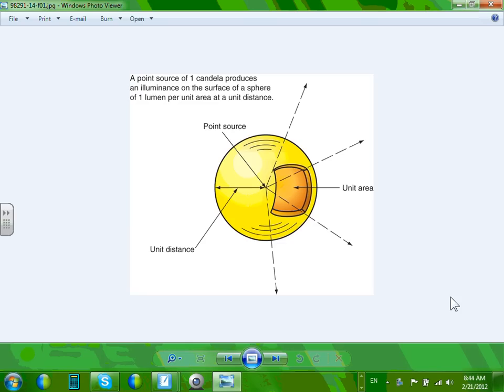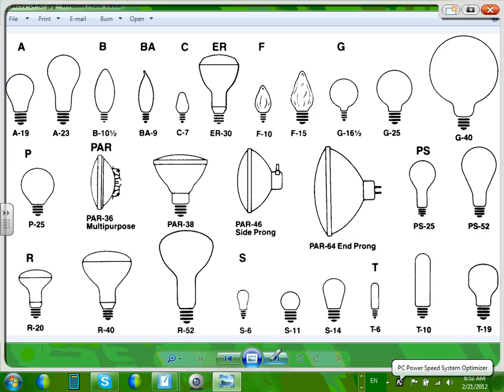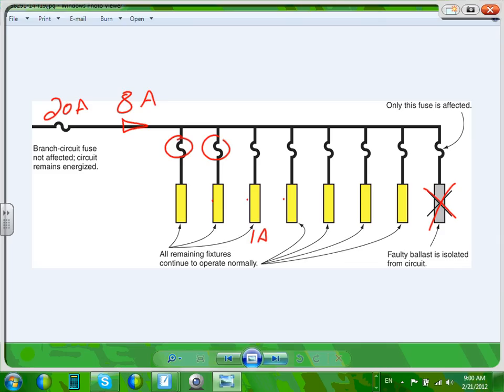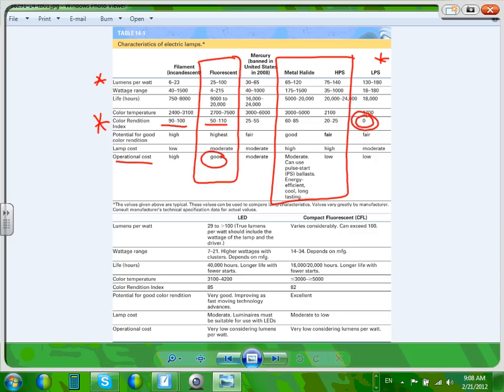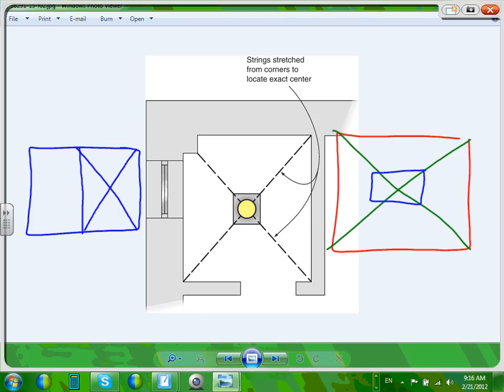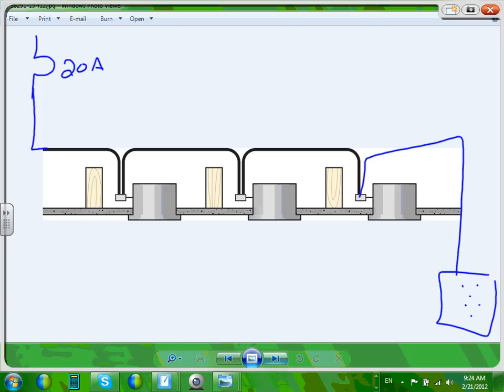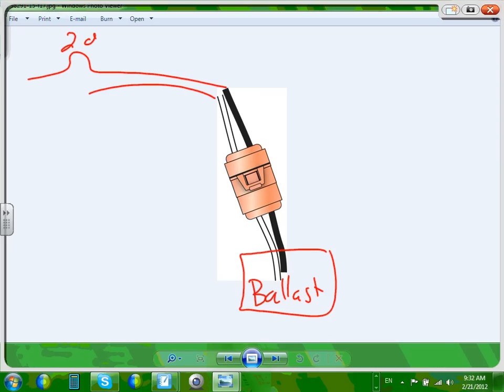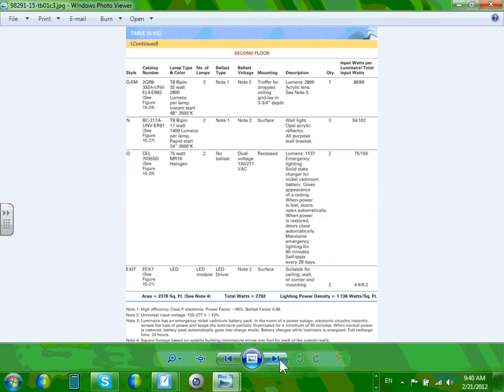Lamps & Lighting fixtures-EWC-Ch#14&15-02-21-12.wmv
Lamps & Lighting fixtures.